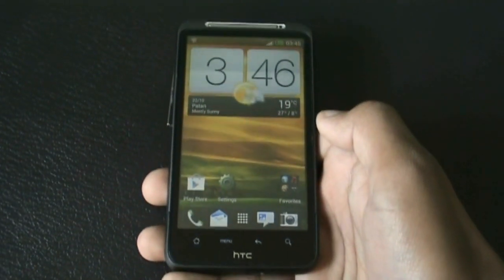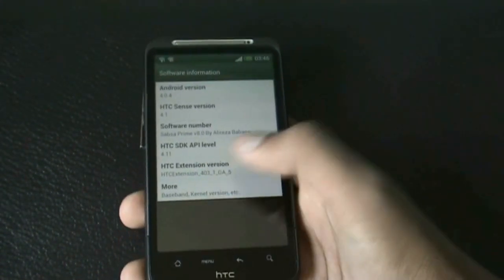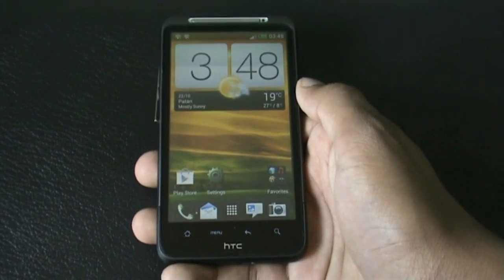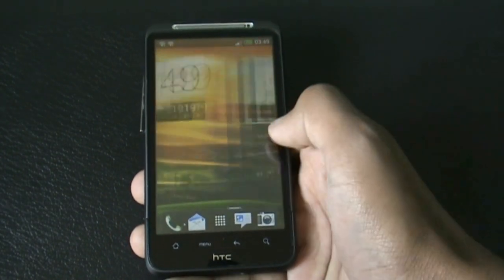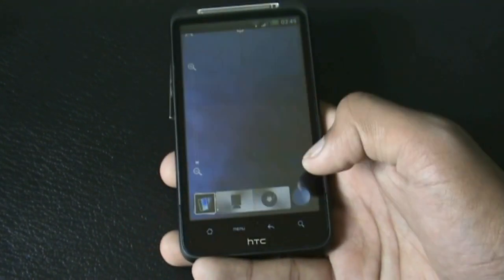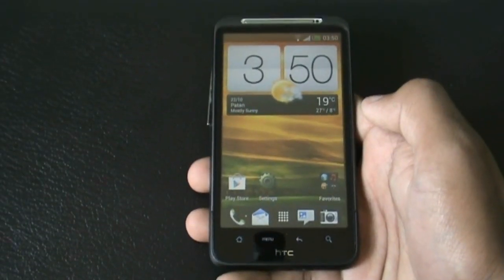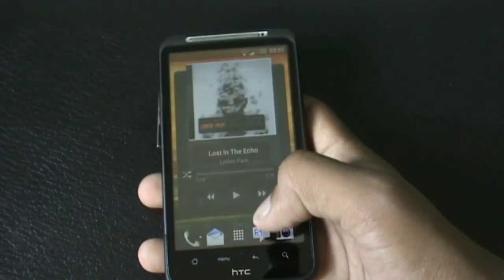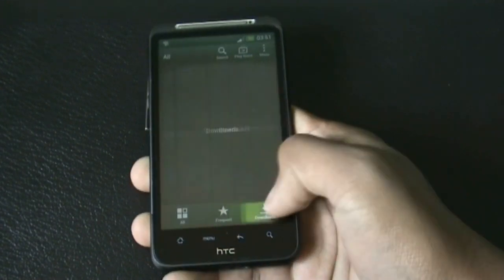Sabsa prime V8 - Sense 4.1 - Best ICS For Desire HD , Desire S and Inspire 4g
fully working Sense 4.1 ROm with excellent battery life
Beats Audio